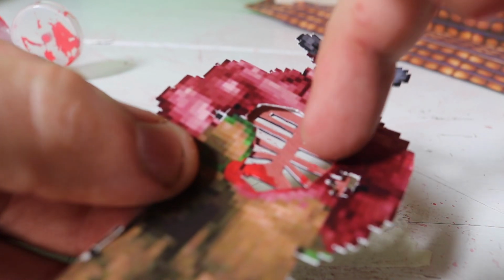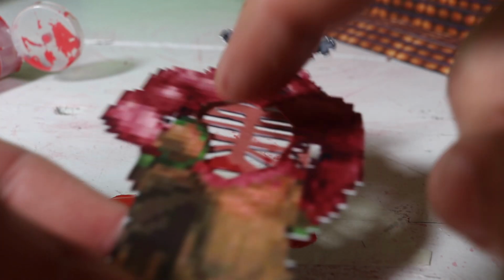What's inside a Baron of Hell?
Today I shoot a scene in which I blow apart a baron on hell from videogame Doom 1993